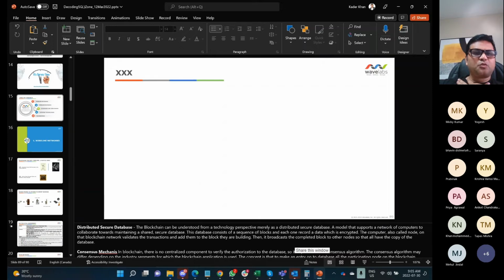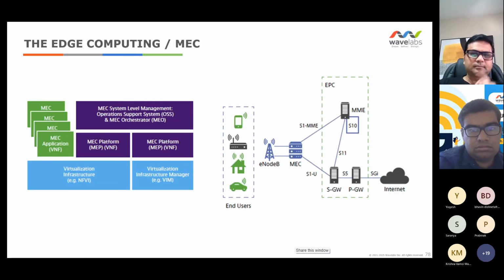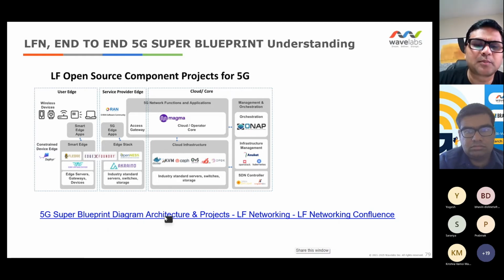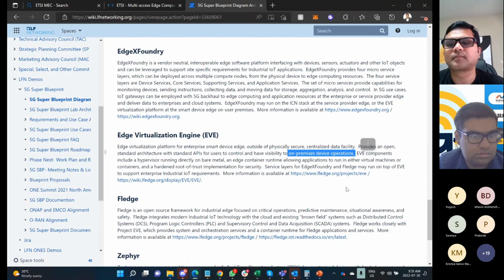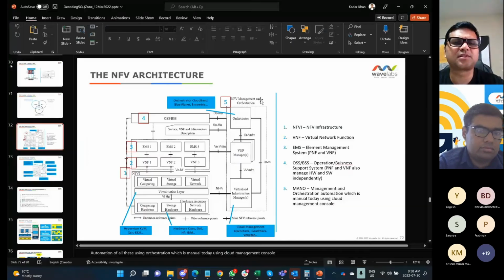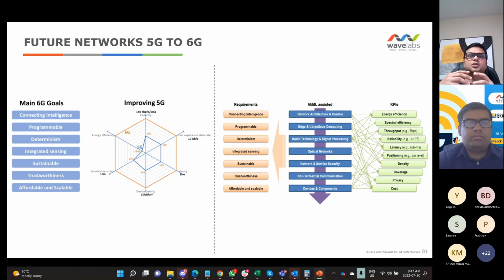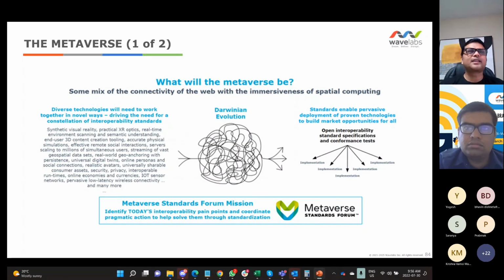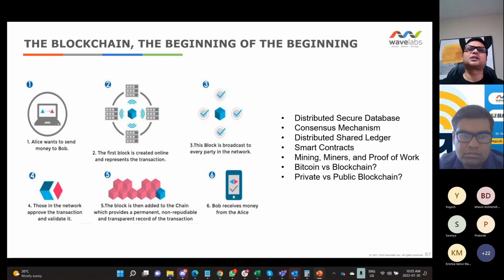Decoding5G.Zone | Session 11: Deploy End to End 5G FWA and Private Network with Magma cont..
Decoding5G.Zone initiative recognizes that at the heart of these challenges is the need to help empower every person as a people-led grassroots movement to gain the 5G future skills and innovation needed to excel.

Individuals, Decoding5G.Zone is a bi-weekly program starting on 12th March 2022 at 9.00 AM EST to Skill-Up and Innovation-Up on 5G Technology, Open Source 5G Magma Core Network and its use cases.

Being a future workforce is all about continuous learning, and success is all about welcoming it.